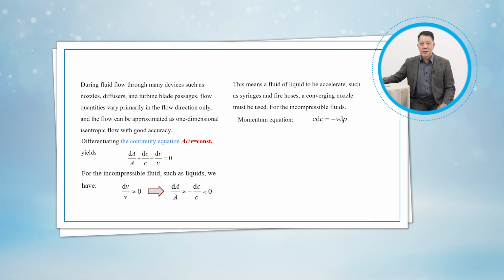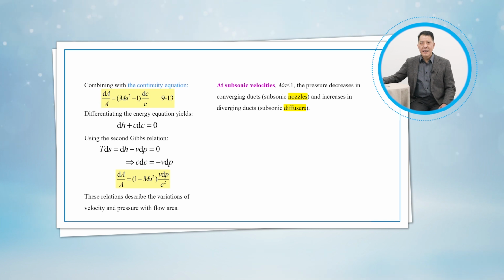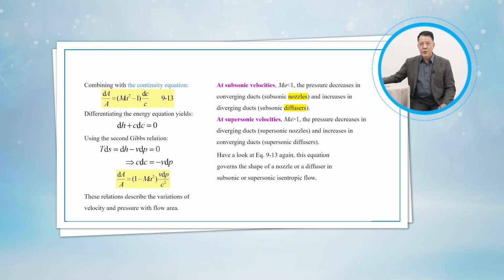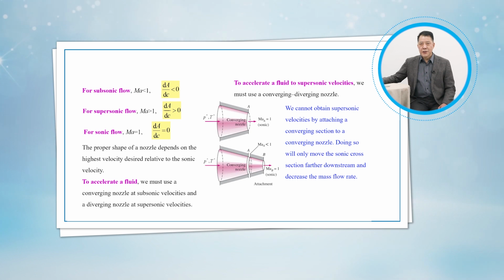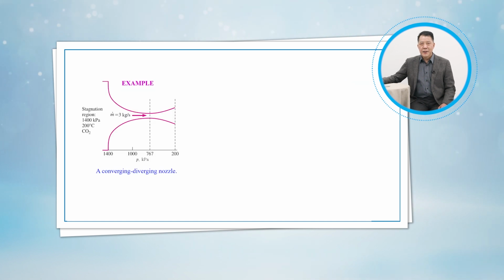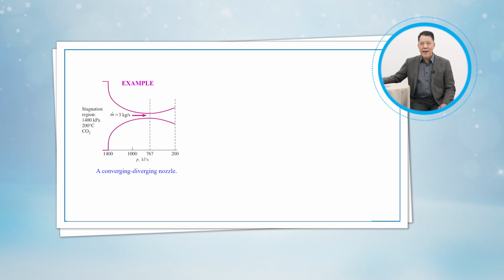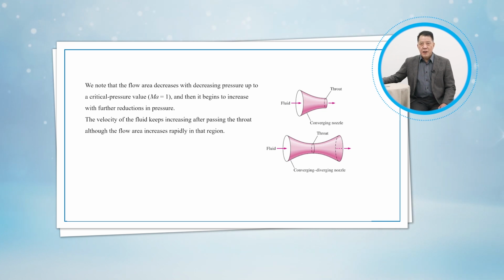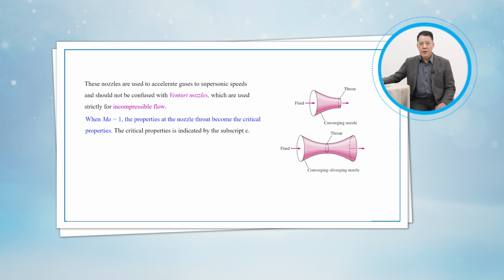Project 9 Gas flow process: Variation of fluid velocity with flow area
This is the third task, Variation of fluid velocity with flow area, of Project 9 (Gas flow process) of Thermodynamics: Fundamentals and Applications By Dr. Boshu He, Beijing Jiaotong University, China.